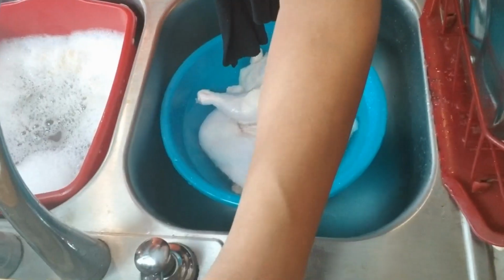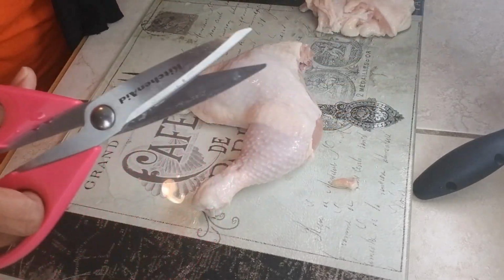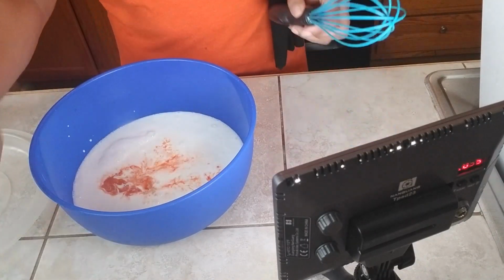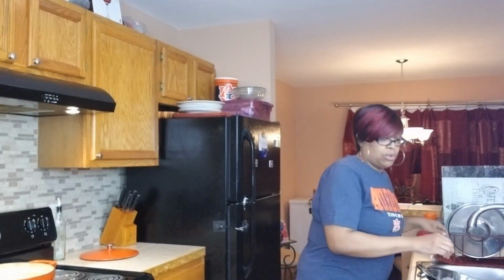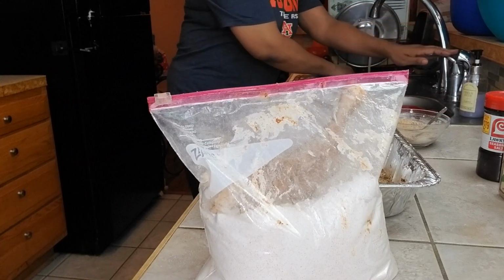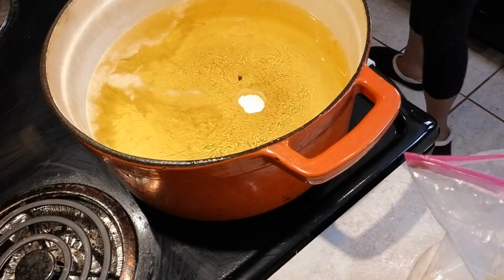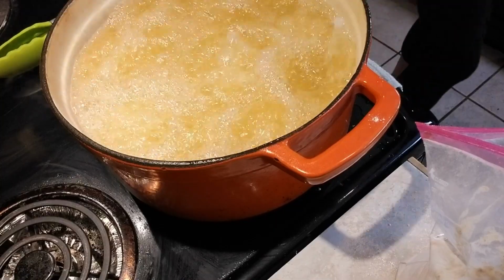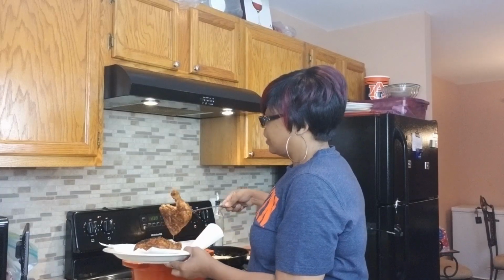VIEWER CHOICE SOUTHERN STYLE BUTTERMILK HOT SAUCE FRIED CHICKEN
Meet Erika of OMG FOLLOW E, one of the hottest foodie vloggers on the Birmingham scene. Hailing from the WestEnd sect, I will take you inside the most upscale restaurants to the most popular chain eateries to the down-home soul comforting Mom & Pops stop ins and back to the kitchen for an entertaining cooking showdown.